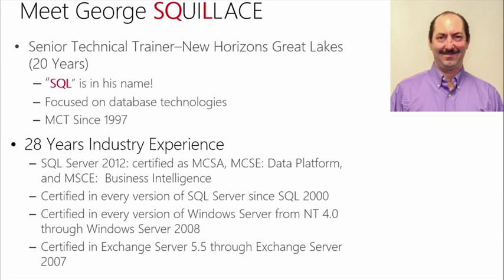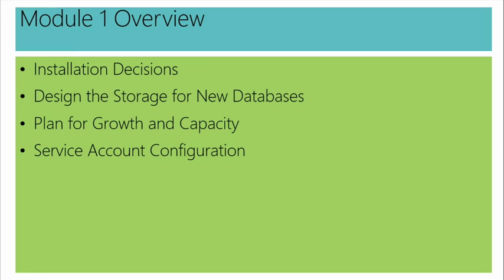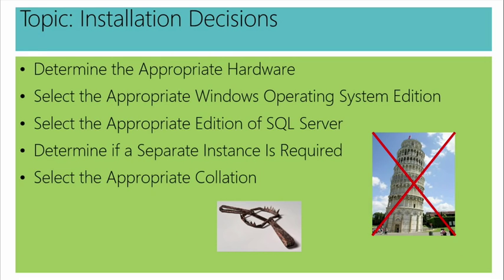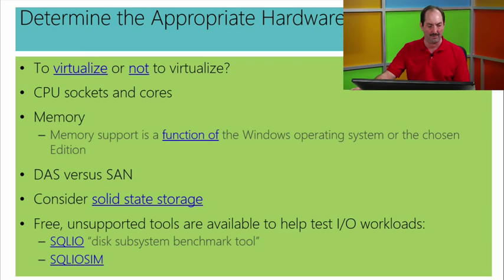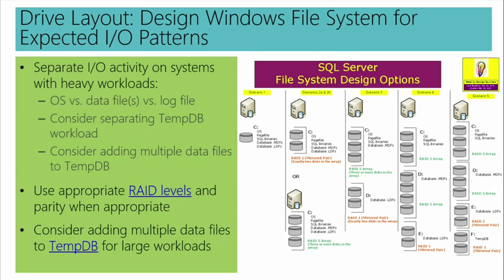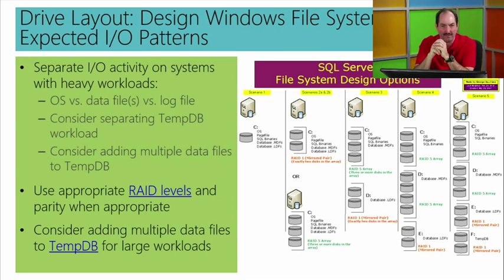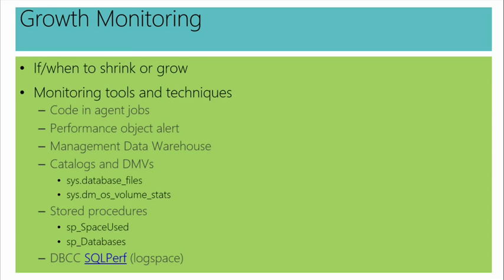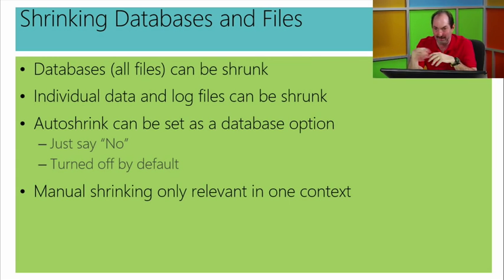Administering Microsoft SQL Server 2012, 01, Install and Configure SQL Server